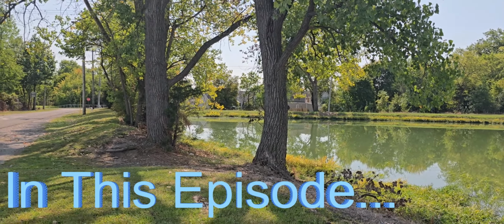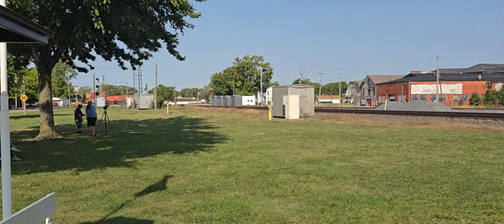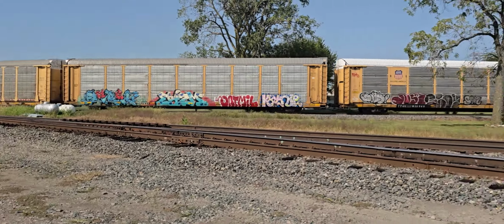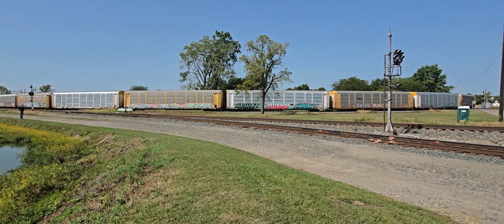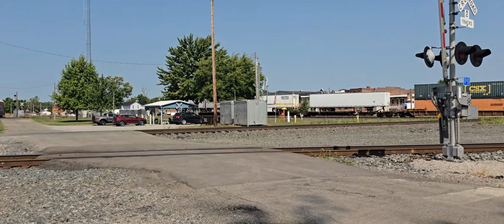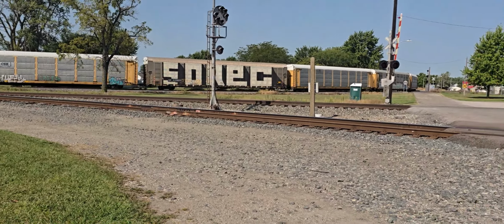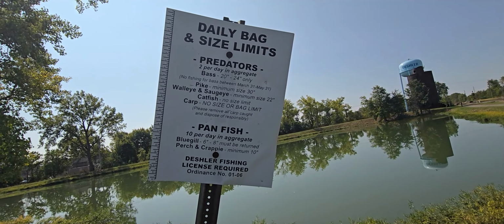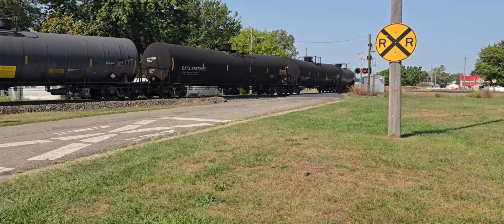We get to Deshler and get a Heritage Unit Right Off the Bat!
Welcome back everyone!  I hit the road yesterday with @1960gambit and went up to Deshler, Ohio.  In total we got probably about 25 to 27 trains, but in this video I'll have four.  I got so many trains in nine hours there, that I'm going to spread out the Deshler videos.  There will probably be about four total episodes,  which I'm excited to bring to you.   I'll be making my return to Deshler probably next month for at least a couple of days, so look out for those episodes in the future! But, for now sit back and enjoy what the Crossroads of the Ole Baltimore and Ohio has to offer!